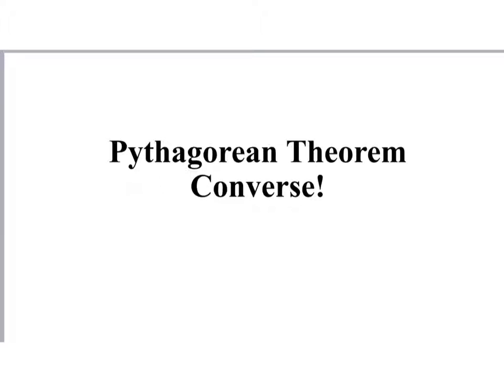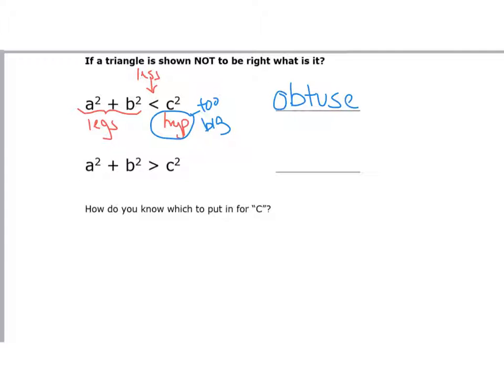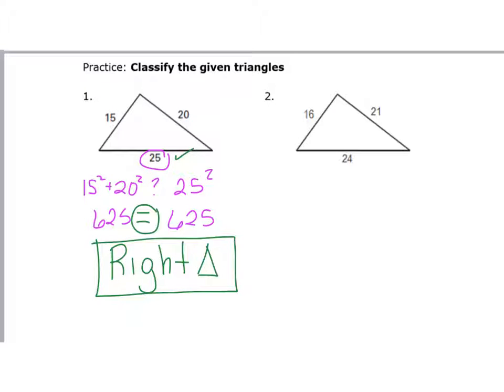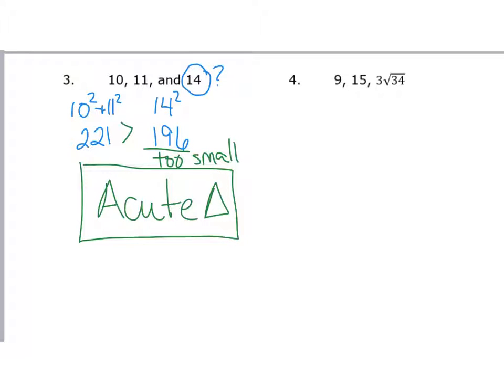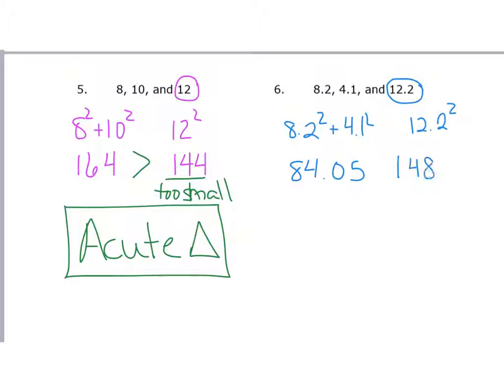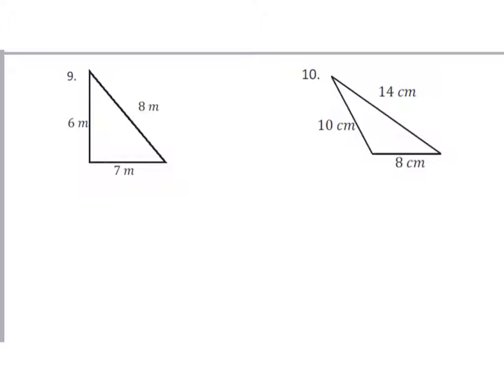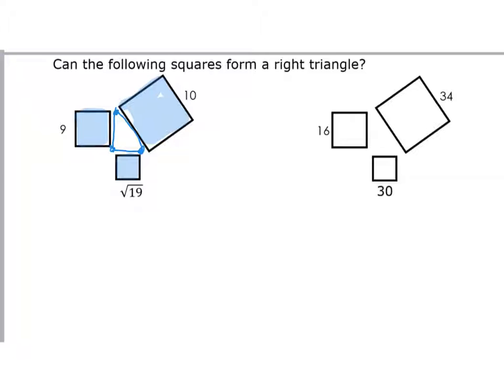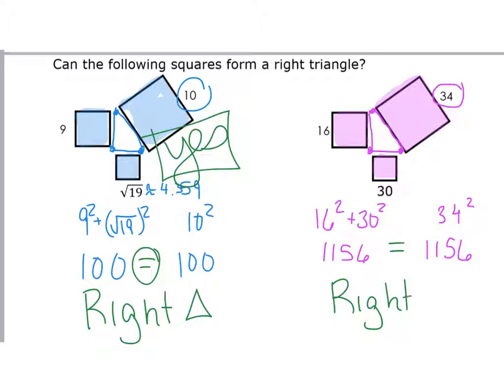4 1 Pyth Thm Converse 1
These are the notes for Pythagorean Theorem Converse